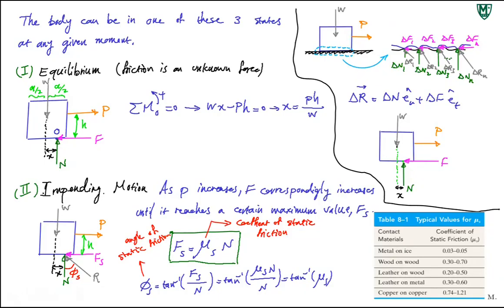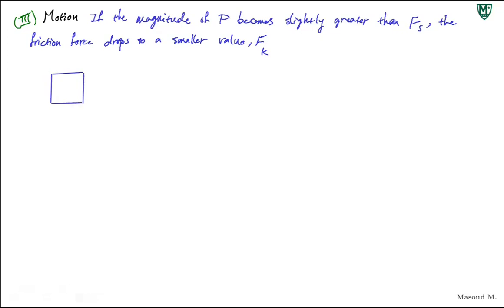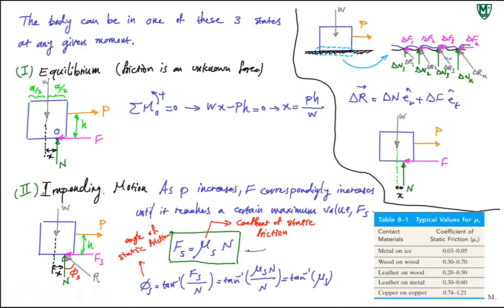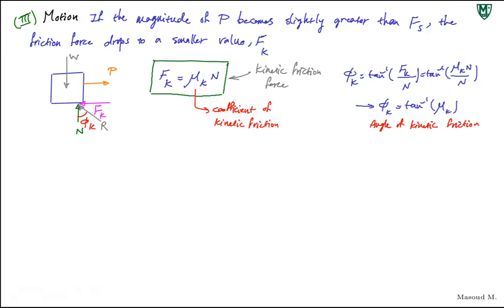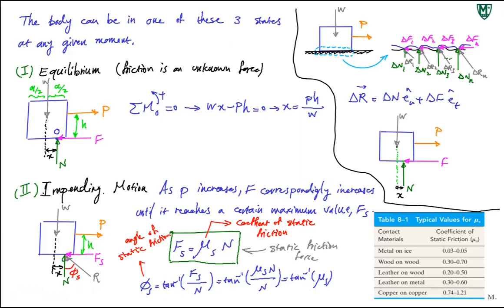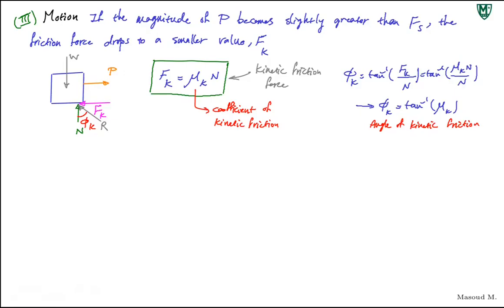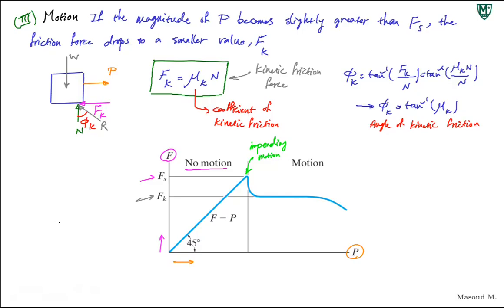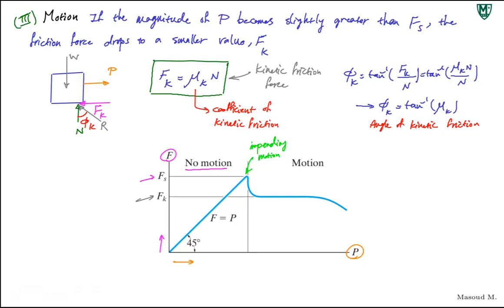61 Friction force - Part 4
Overviewing the concept of friction in engineering context - Part IV